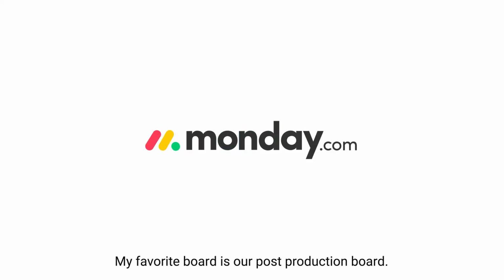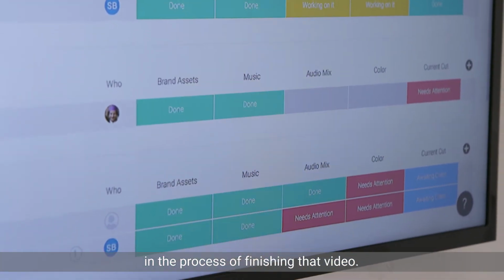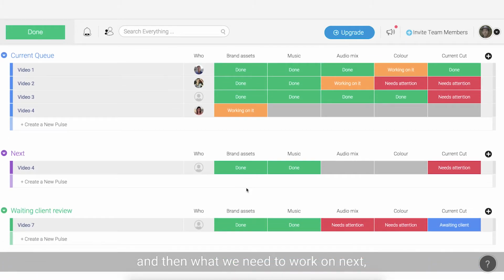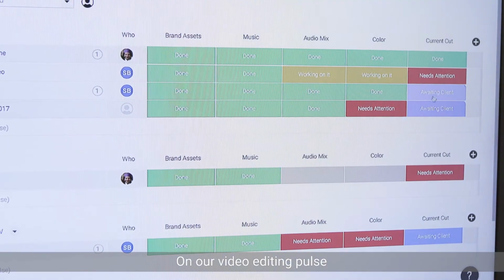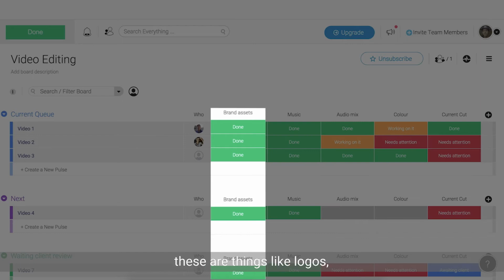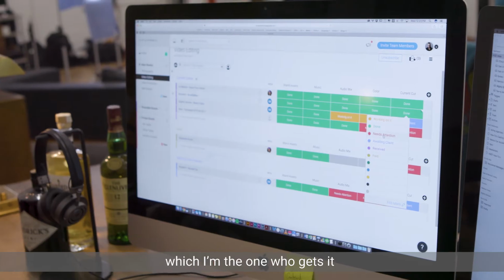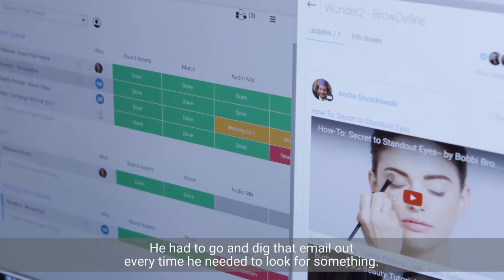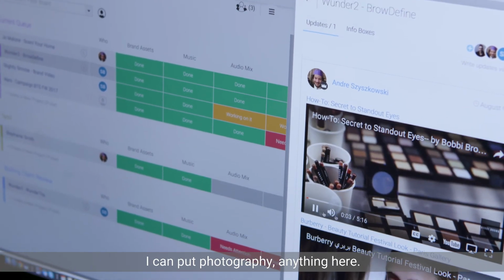How to manage a video production project plan with monday.com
See how Nicolas uses monday.com to manage his video production project plan with his editor for all of their videos.